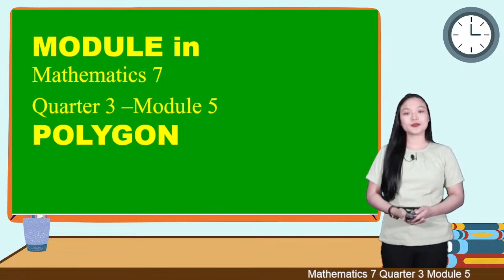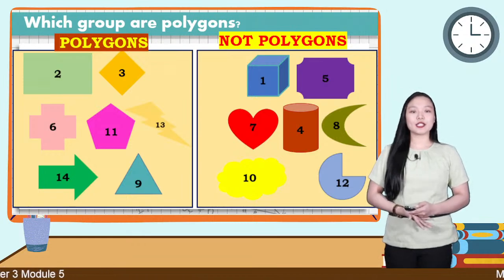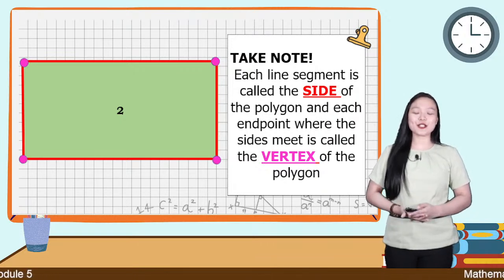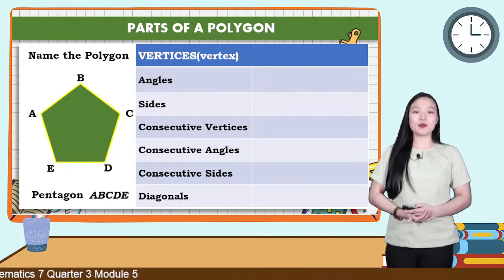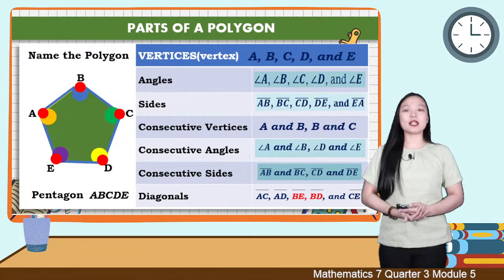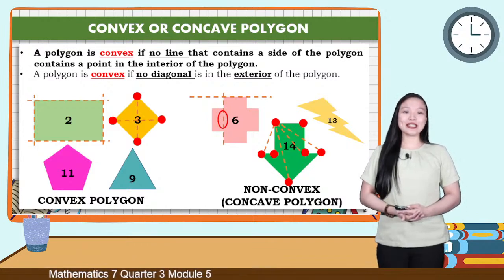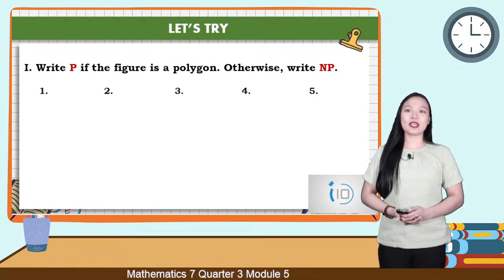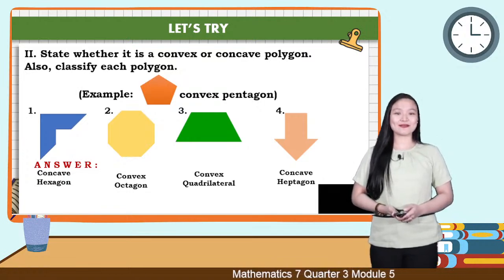CCN Live Broadcast | Math 7 Quarter 3 Module 5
Karen Vallesterol